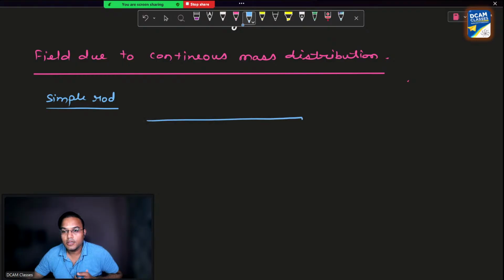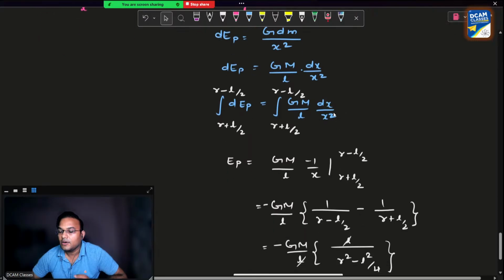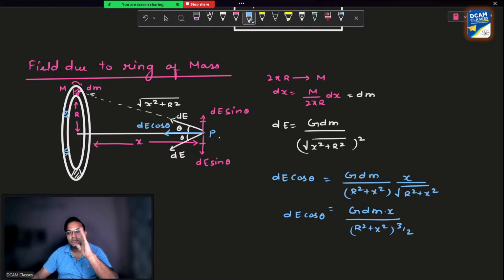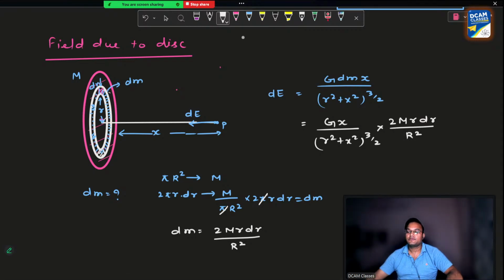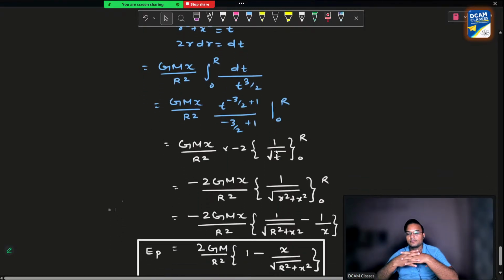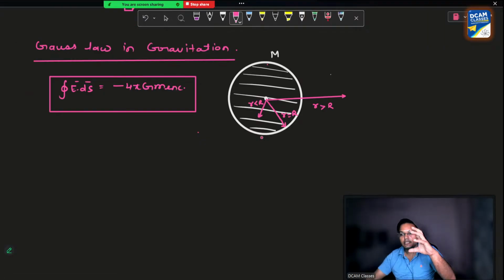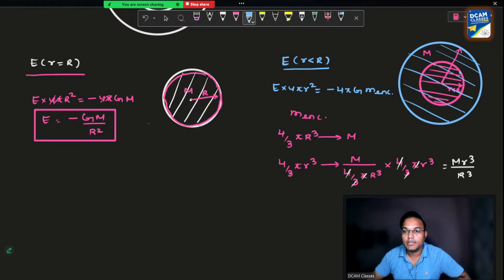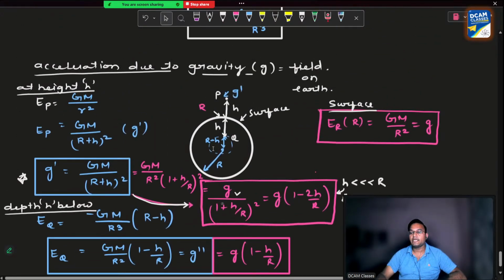jee main /advance class 11 physics : Gravitation class-2(30 October 2025)